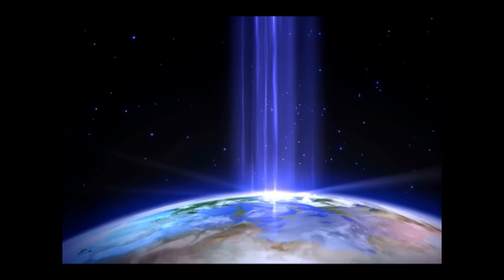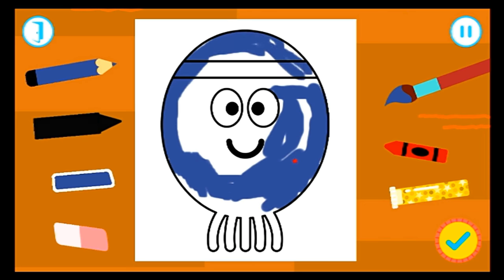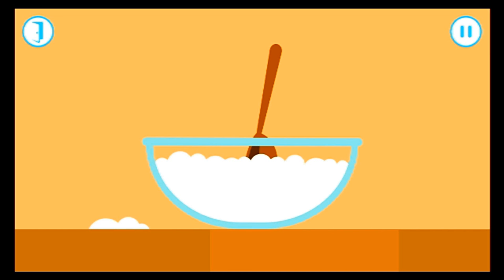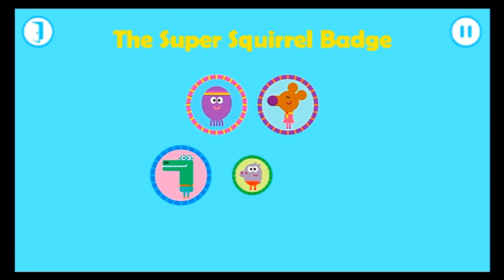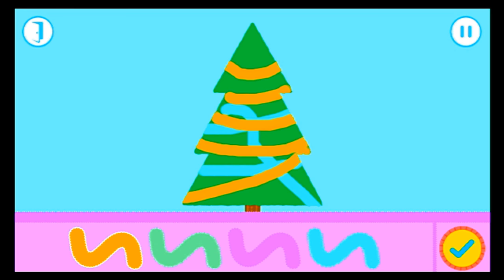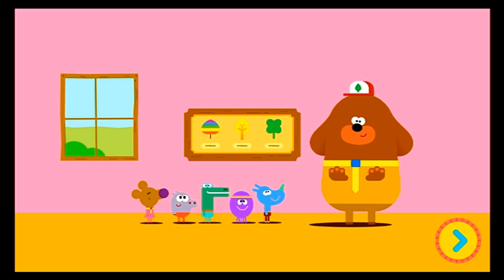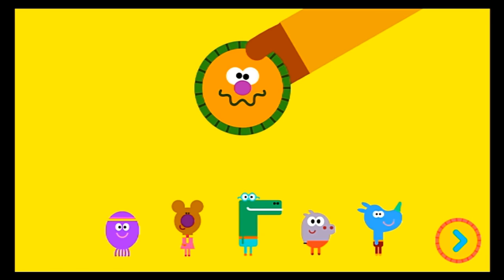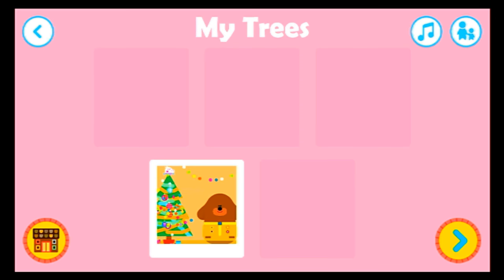Hey Duggee The Big Badge App Gameplay for Kids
Hey Duggee The Big Badge Gameplay for Kids